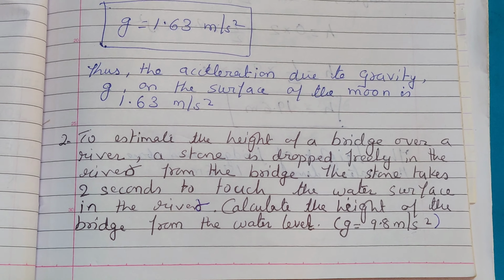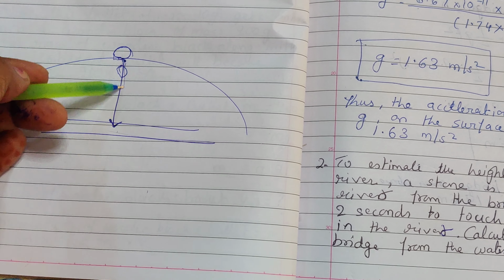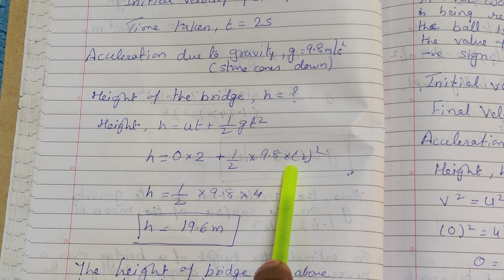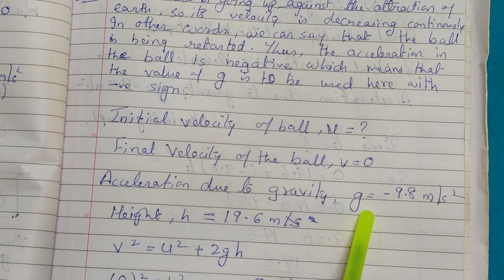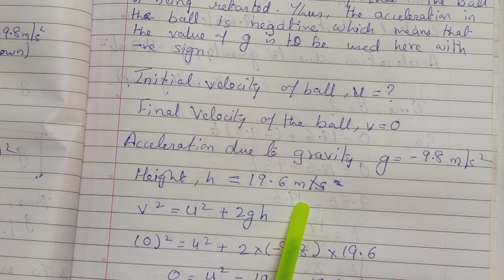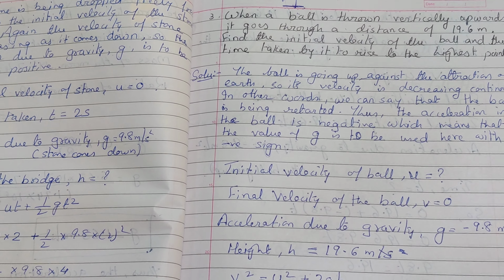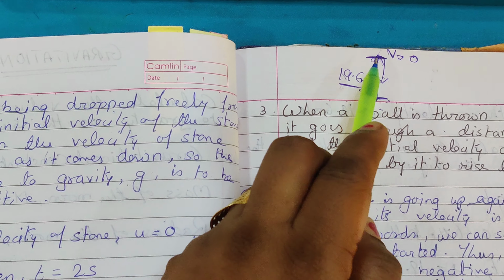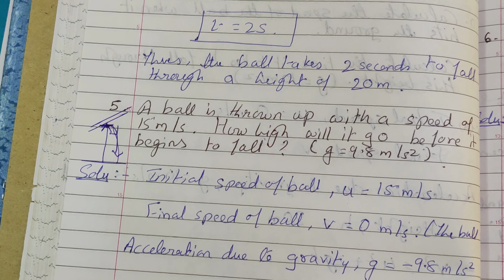Class IX physics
Gravitation numericals part 1